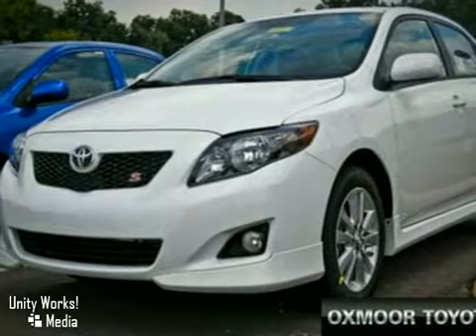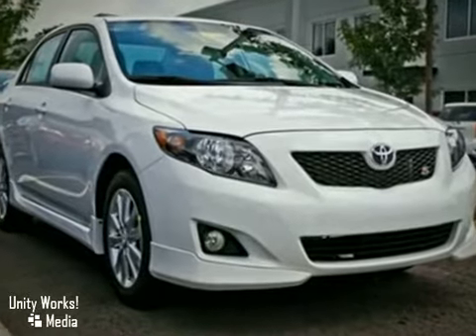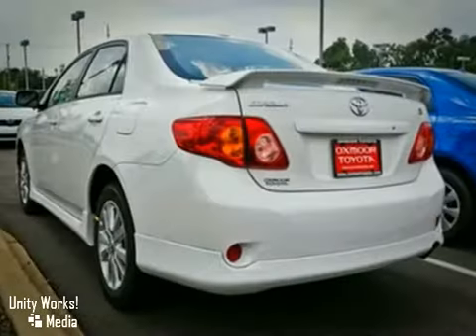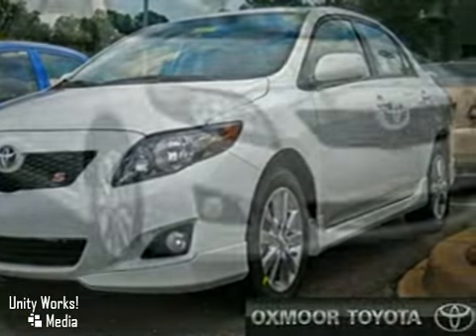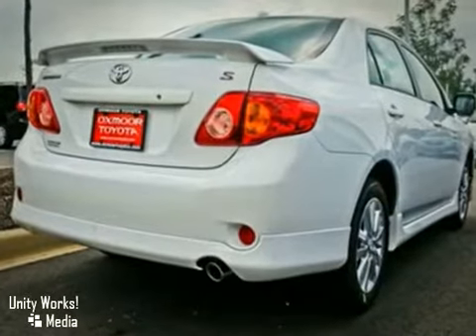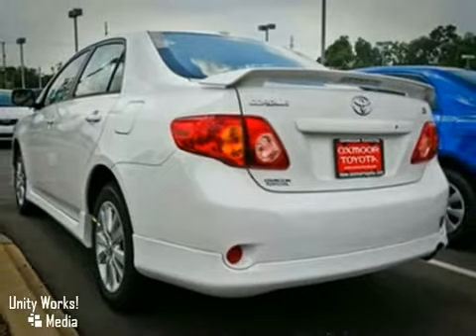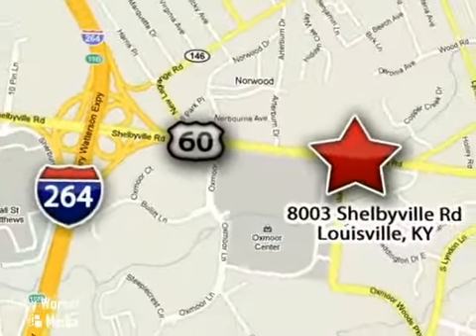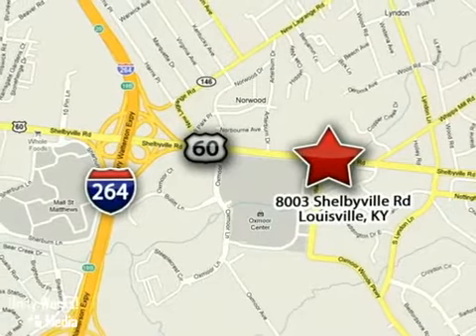2010 Toyota Corolla T28307 in Louisville Lexington, KY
If you are looking for real value on a great new car, Oxmoor Toyota invites you to come in and test drive this 2010 Toyota Corolla, stock# T28307. We are conveniently located near Louisville Lexington, KY and known for our great selection, reliability and quality. Come take a look at this 2010 Toyota Corolla today.

Oxmoor Toyota
8003 Shelbyville Road
Louisville Lexington KY, 40222

Our Service Hours Are:

7:00 am to 8:00 pm Monday through Friday

8:00 am to 5:00 pm on Saturday